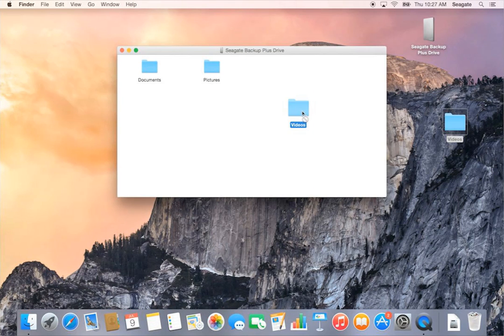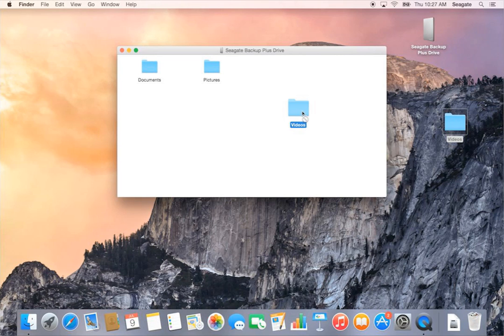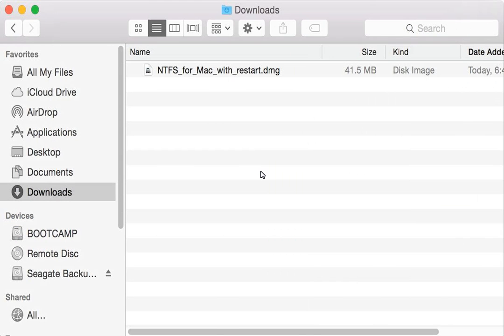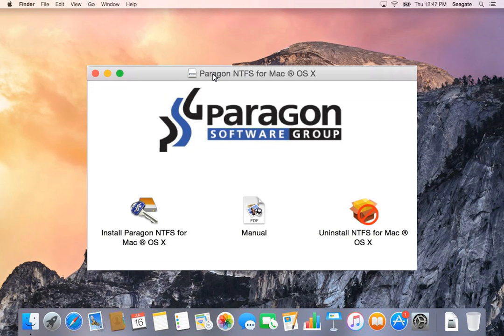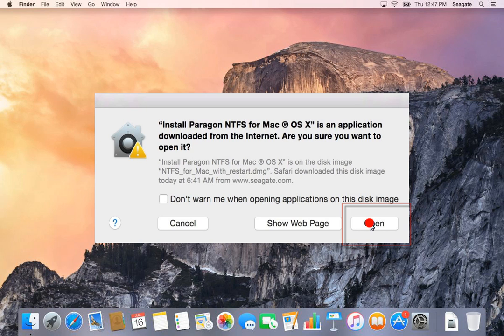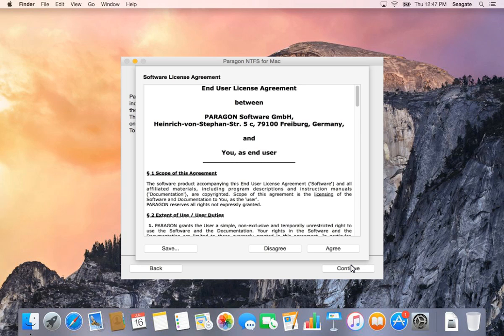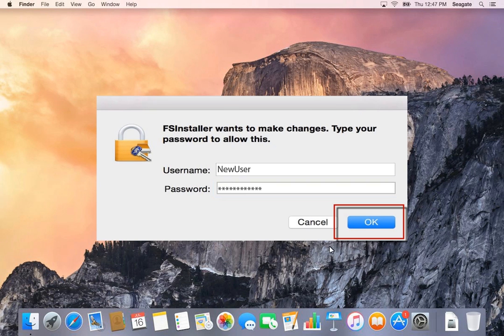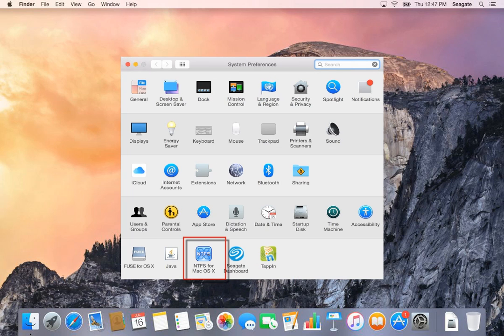Seagate | NTFS Paragon Driver for Mac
This video will show you how to install the Paragon driver for Mac OS X. Giving you full read write access to an NTFS formatted drive on a Mac computer